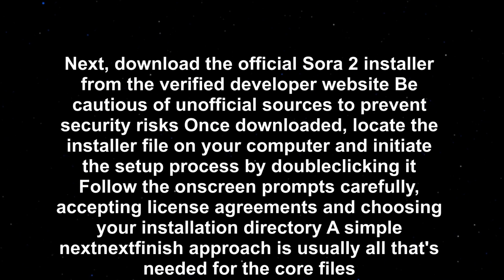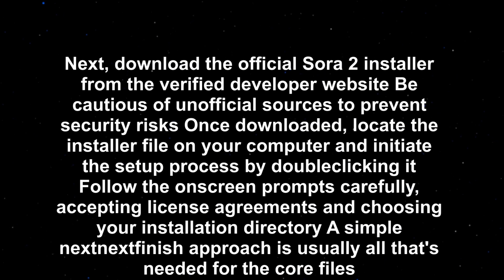How to Open Sora 2 - KevinHowTo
How to Open Sora 2 guides users through the process of launching and setting up Sora 2, detailing the necessary steps, system requirements, and troubleshooting tips to ensure a seamless experience. Be aware of the requirements and technical specifications for this new version, knowing the secrets behind its smooth utilization.

00:00 Intro
00:13 System Requirements
00:47 Downloading and Installing
01:31 First Launch and Setup
02:12 Troubleshooting Common Issues
02:48 Key Takeaways